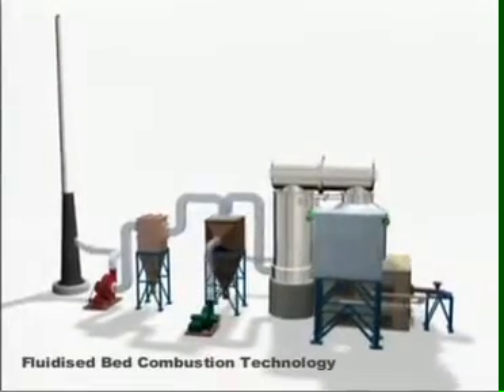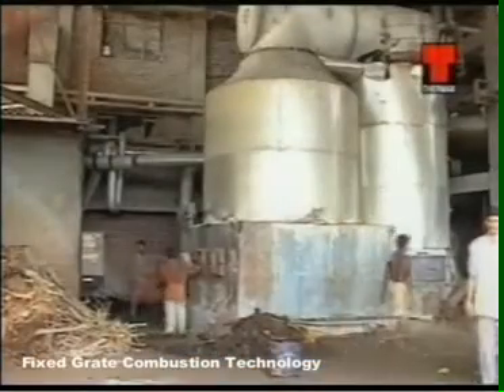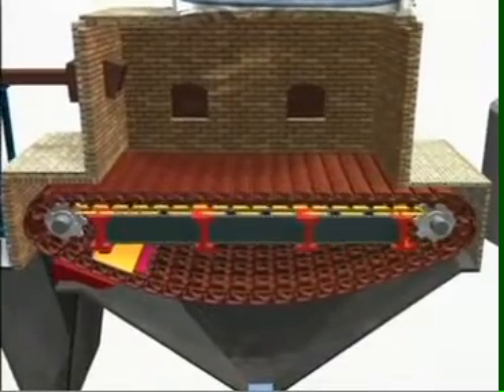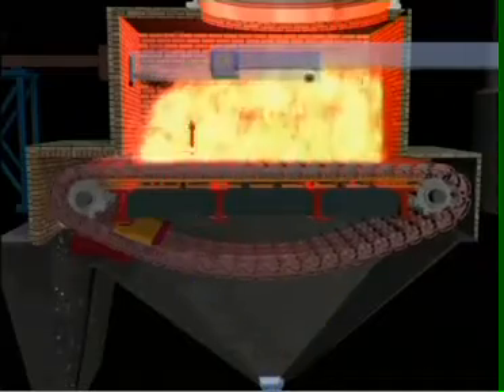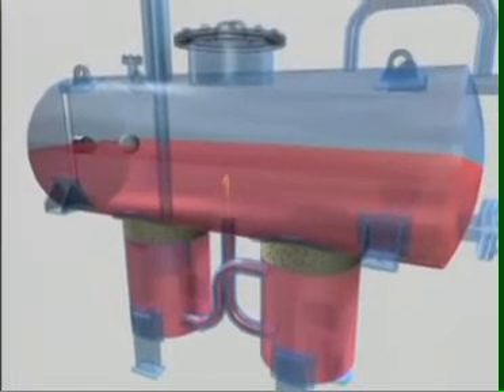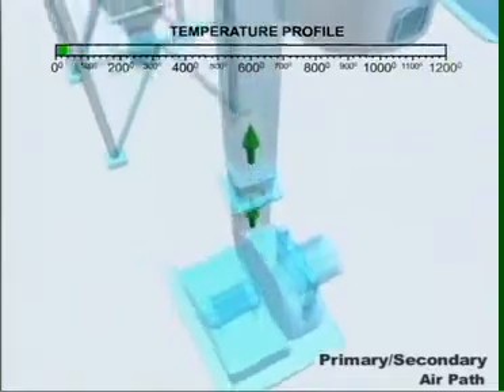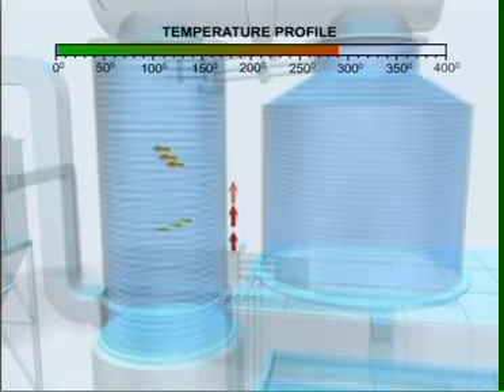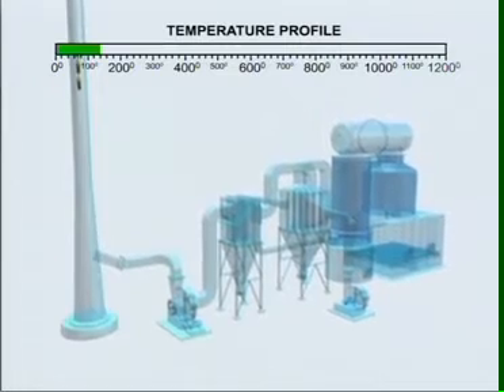Boiler working - Animation video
Animated working of thermax make solid fuel fired boiler or thermic fluid heater.